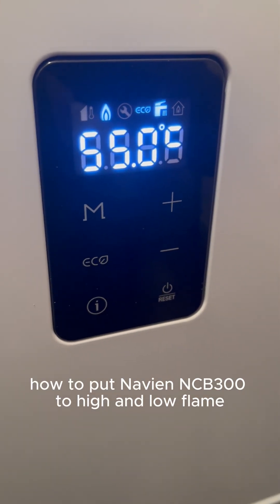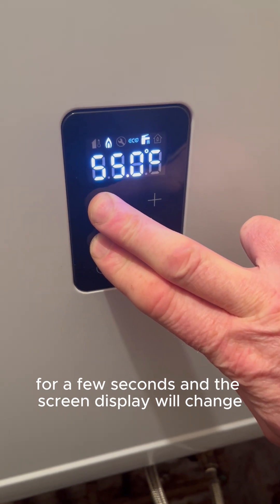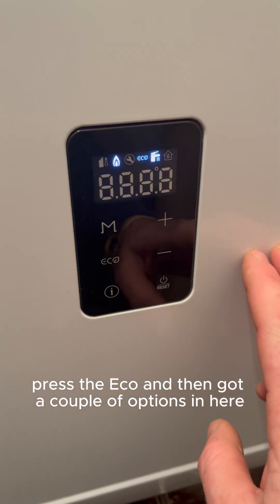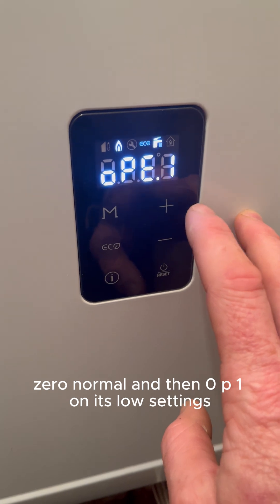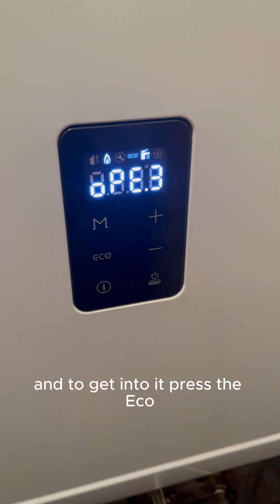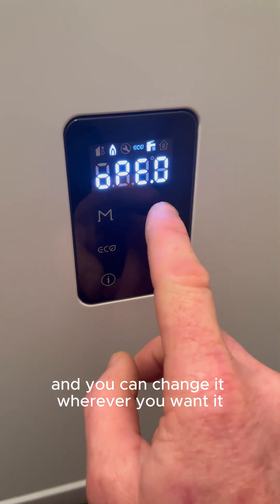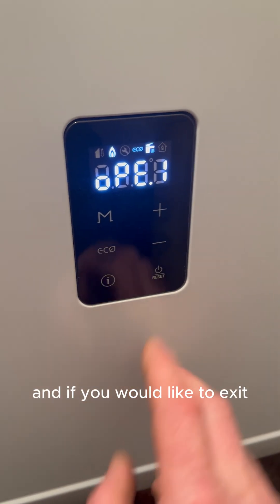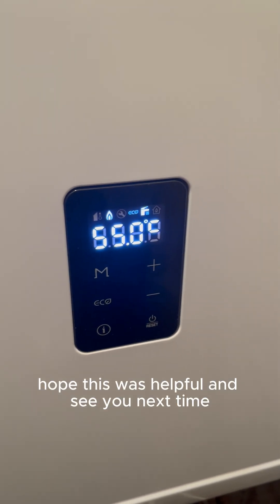Navien NCB 300 High & Low Flame | Test Mode for Servicing & Commissioning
Quick guide for gas engineers: Learn how to set the Navien NCB 300 combi boiler into high and low flame (test) mode for accurate flue gas readings, heat input checks, and gas pressure measurements during boiler servicing or commissioning.

This step is essential for:
✅ Combustion analysis
✅ Verifying correct gas rate
✅ Ensuring safe, efficient operation

📍 Based in Yorkshire? Need a boiler installed or serviced?

🔧 A Tech Installs – Professional boiler installation & heating services across Leeds and West Yorkshire.
We work with Navien, Vaillant, Worcester Bosch, Baxi, and Ideal.